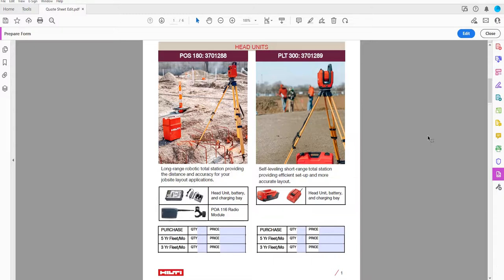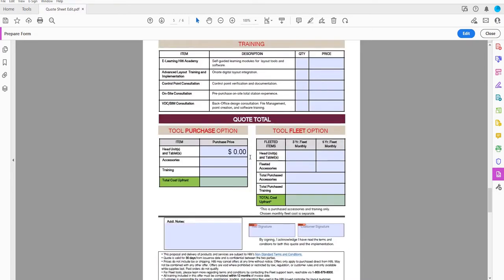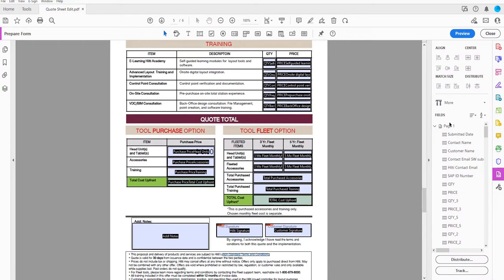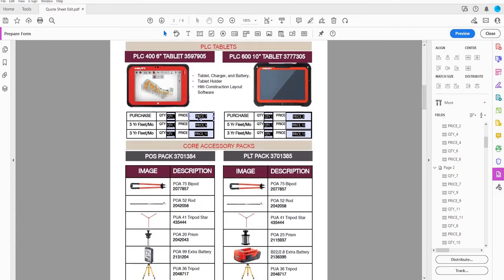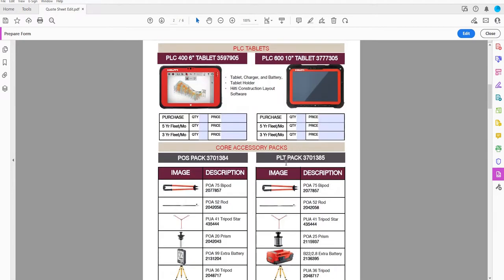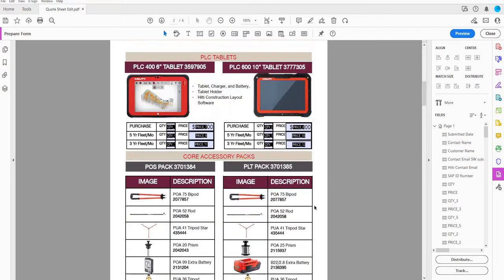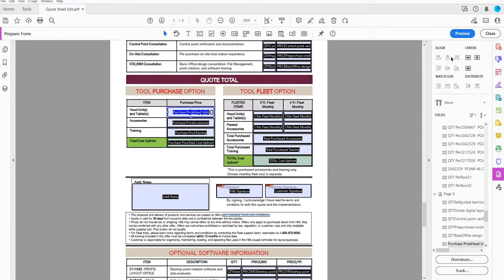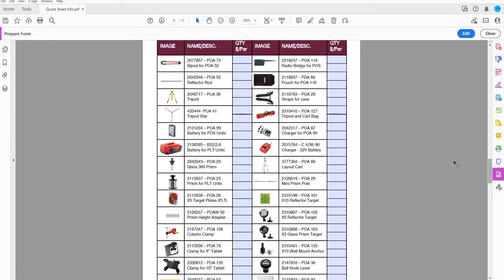Simplified Notation Calculations Adobe Acrobat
Simple video on how to do Simplified notation. It was this article that helped me realize how much easier I could make this on myself.